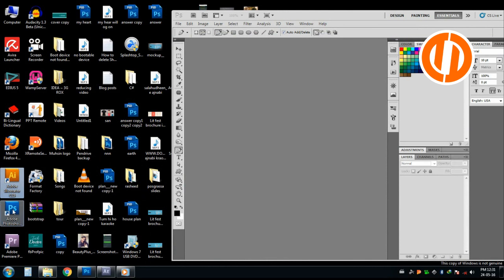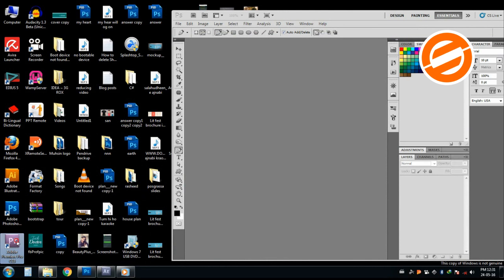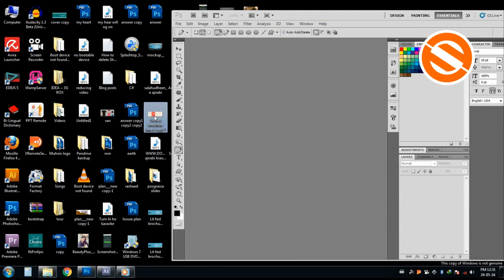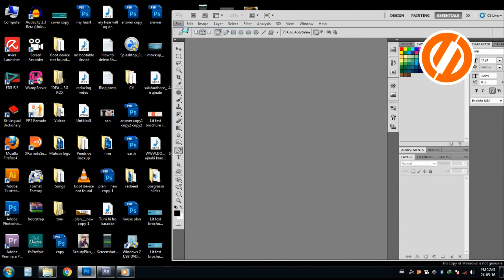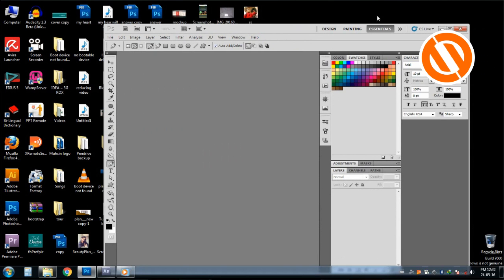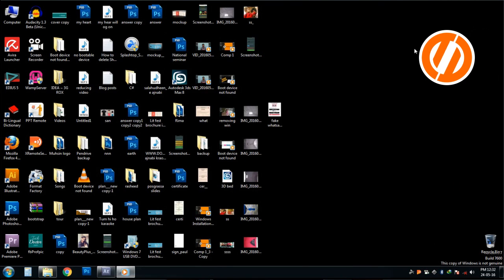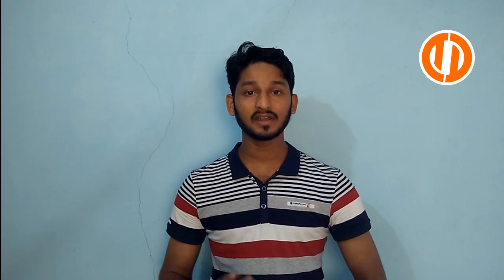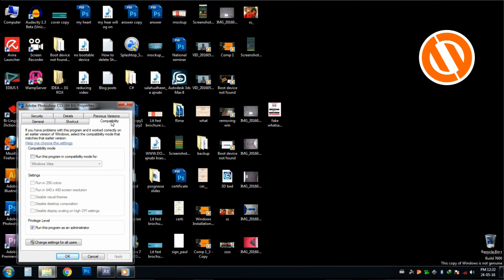How to solve Drag and Drop problem in Adobe Photoshop, illustrator, coreldraw etc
This tutorial is especially for graphic designers. May be some graphic designing softwares don't allow you to drag and open any file into it, but the only way to open is , go to File , go to Open.

But it can be solved, now you can drag your files into Adobe Photoshop, illustrator, Indesign, CorelDraw etc. Watch the above video and solve your problem right now!

Note: This tutorial is for Windows users. Mac users also can solve the same issue by changing similar settings in their Mac PC.

» I can't drag images to Photoshop 7, CS4, CS5, CS6, CC
» I can't open images by dragging to Photoshop directily
» You can't open images by dragging to Photoshop directily in Windows
» How to drag and drop pictures and elements to photoshop
» Photoshop disabled drag and drop in my computer
» Windows doesn't allow me to open files by drag and drop in any software